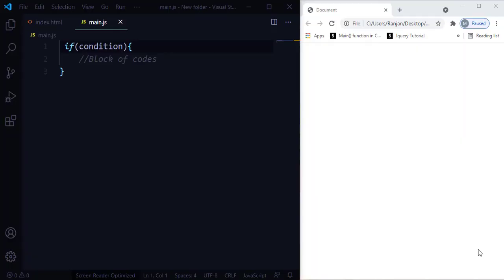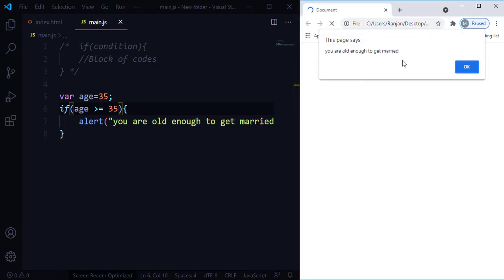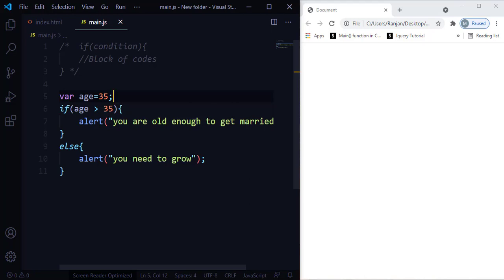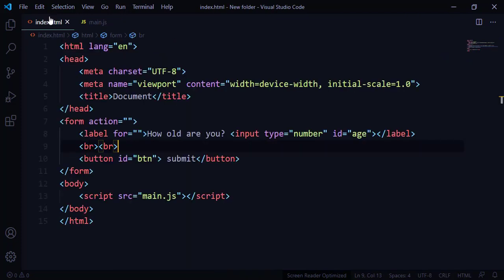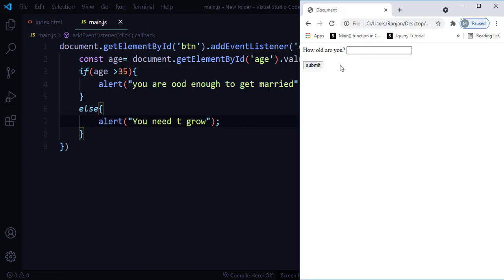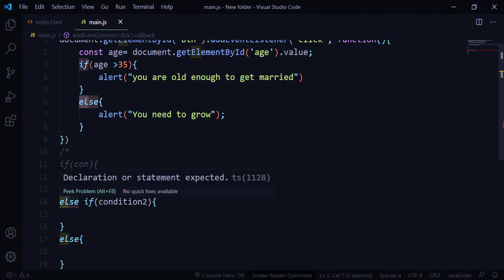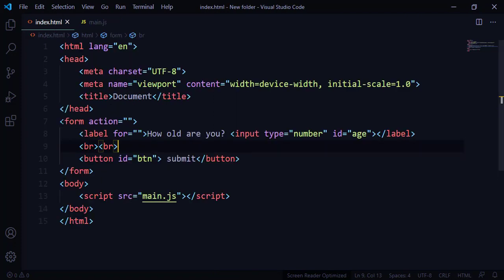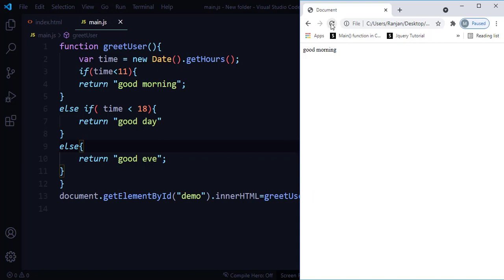#32 Greet the user based on the time using If- else-if condition in JavaScript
In this tutorial you will learn how to use if else-if in JavaScript